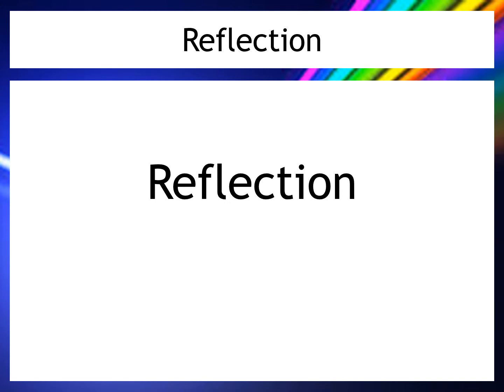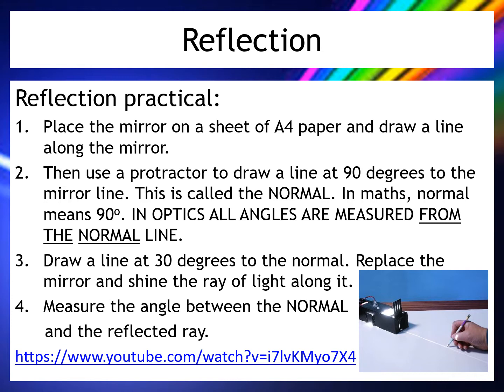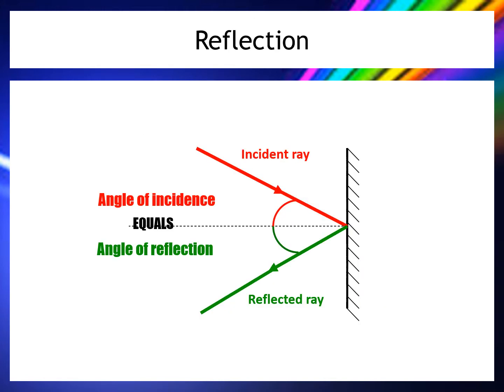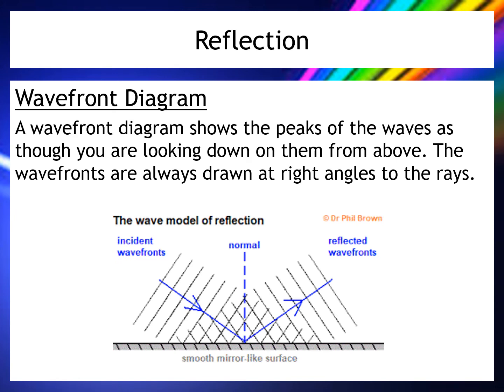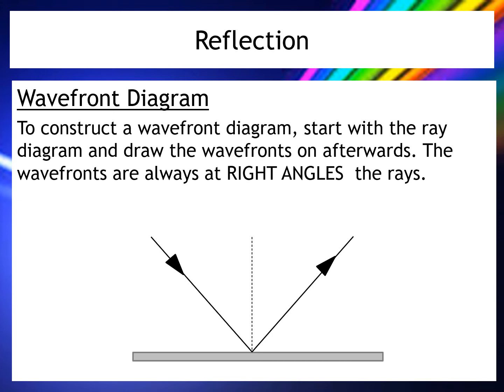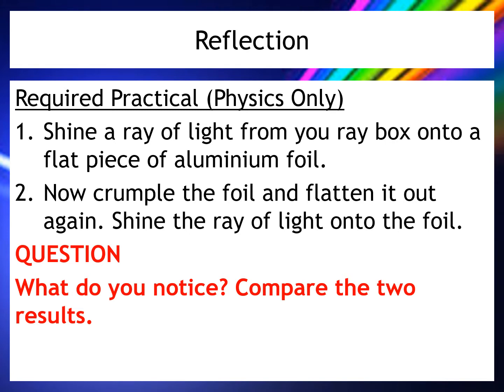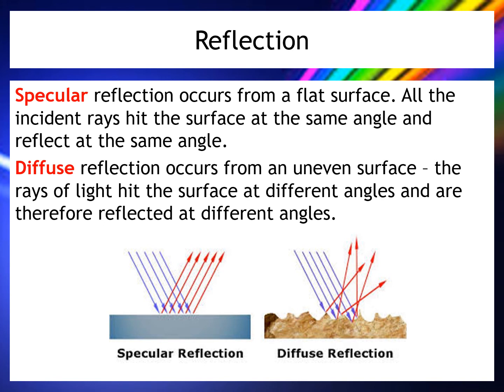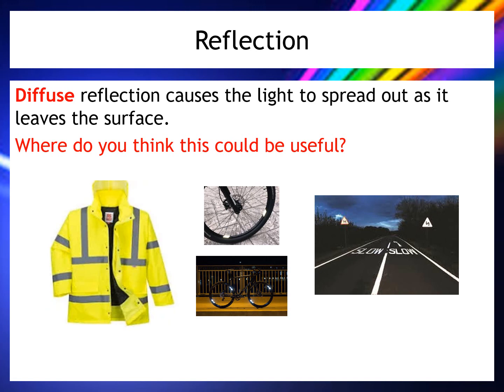Reflection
This video goes through what you need to know about reflection for the GCSE waves topic.
Below is the link to the video I recommend you to watch about the reflection practical. This is needed for triple and combined science: